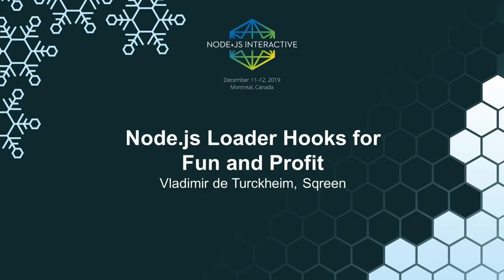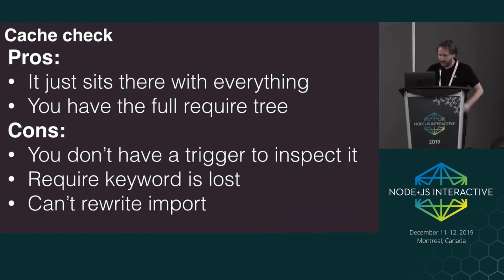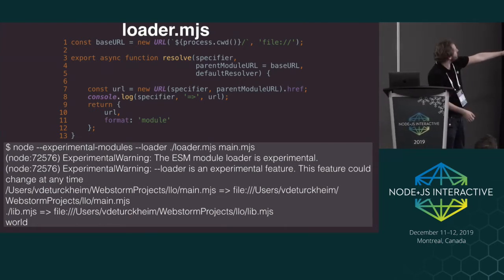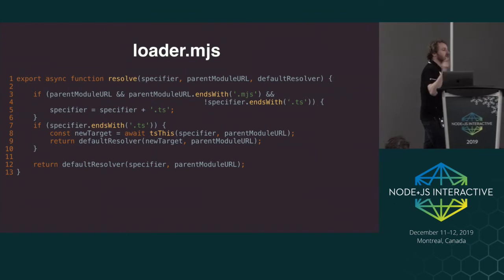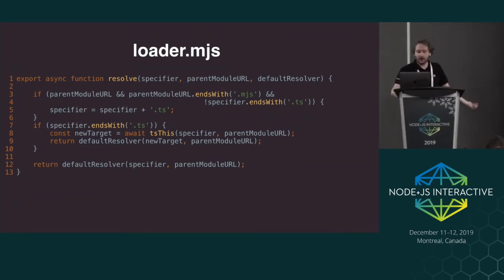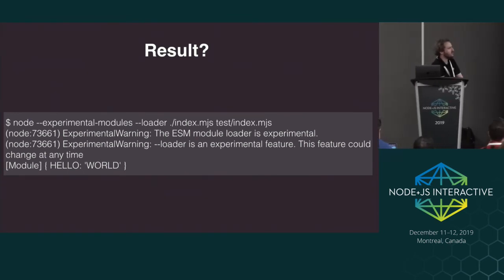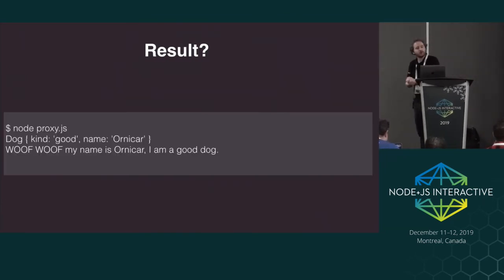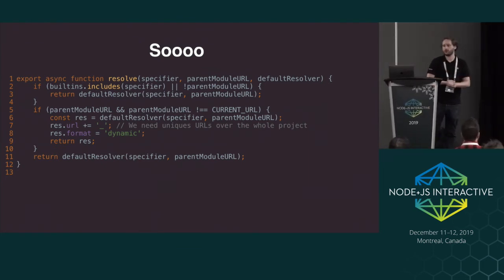Node.js Loader Hooks for Fun and Profit - Vladimir de Turckheim, Sqreen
Speakers: Vladimir de Turckheim
Latest version of Node.js feature loader hooks. These hooks can be used to update the behavior of the module loading in a Node.js application.

Let's play with that and build:
* a dependency injection tool
* a on-the-fly typescript loader
* a module loader to instanciate code from the network

and any other fun things we can imagine!